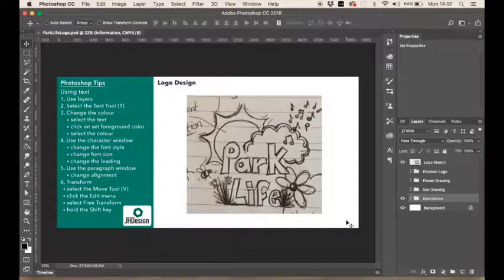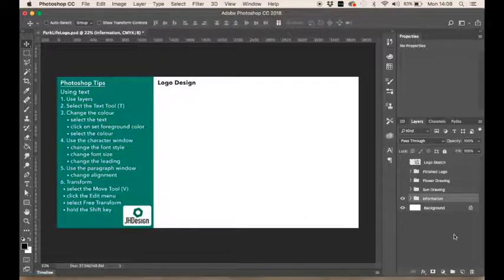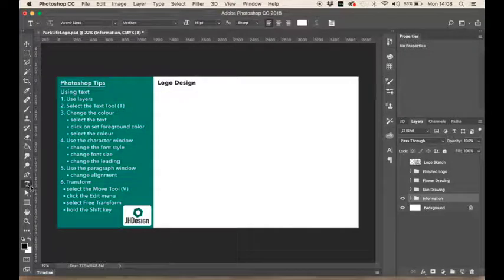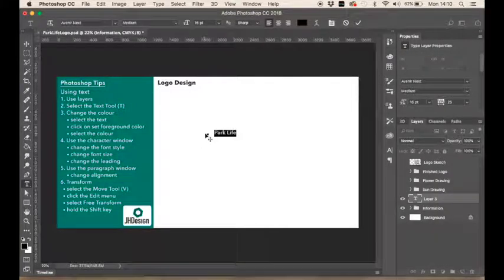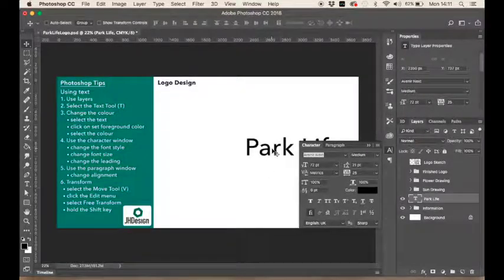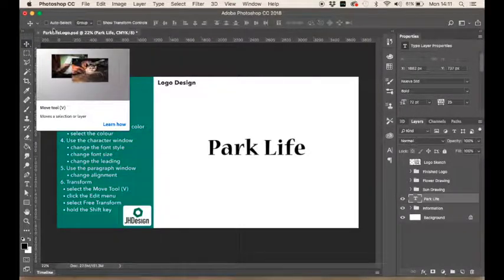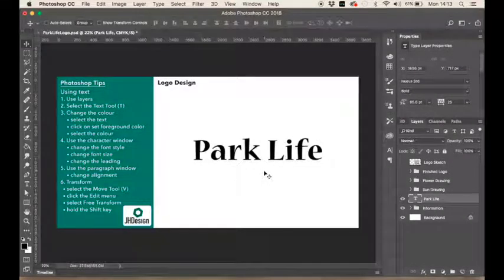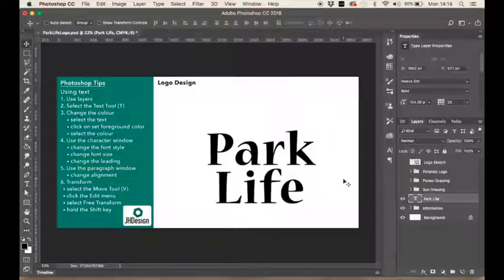2 Logo Design - Using Text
Part 2: Logo Design in Photoshop - a series of videos to show you how to use different skills in Photoshop to create a logo.